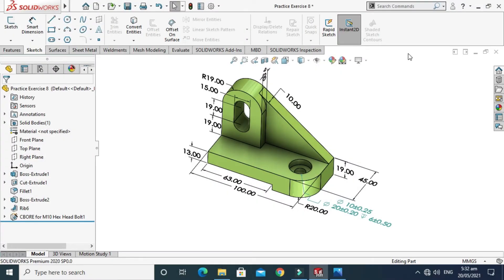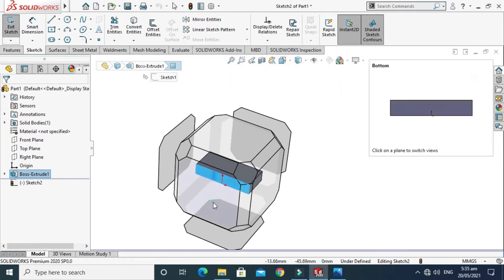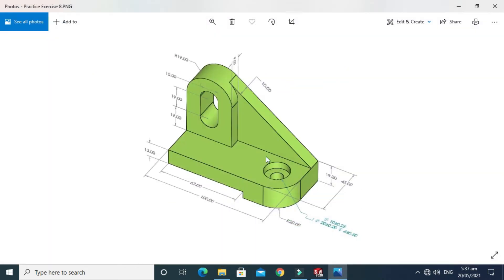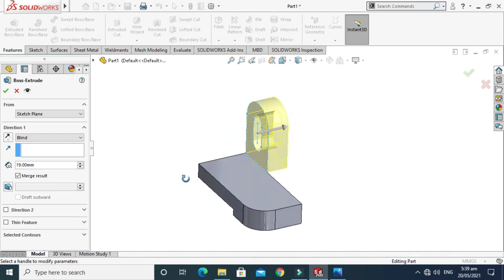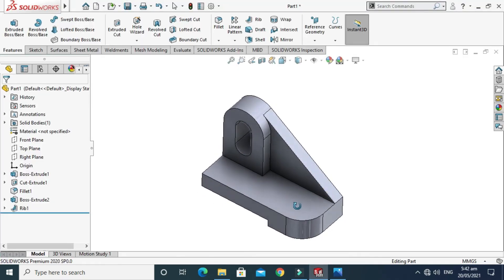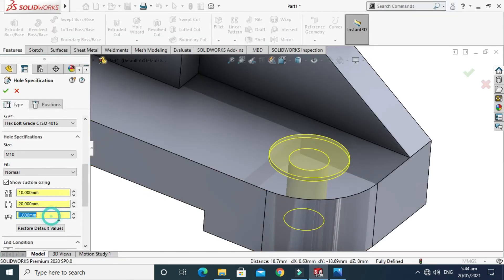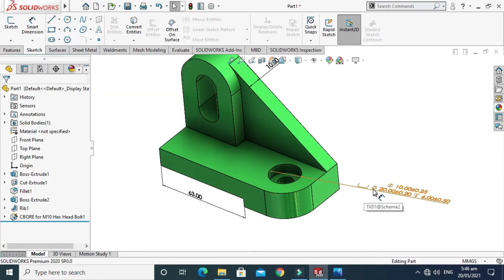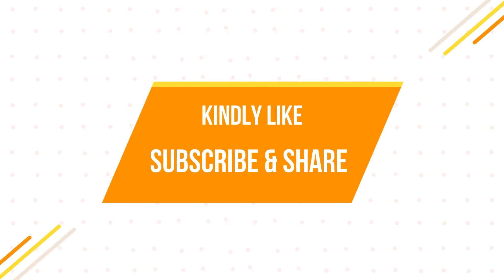SOLIDWORKS Tutorial For Beginners | Solidworks Evaluate Command | Apply 3d dimensions Solidworks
SOLIDWORKS Tutorial For Beginners | Solidworks Evaluate Command | Apply 3d dimensions Solidworks | CADable | CADable tutorials

Hi welcome back to CADable. Here I am starting a new playlist related to basic tutorials of SOLIDWORKS. It is a good exercise for beginners and it will be a good practice for beginners.
In this tutorial, we will learn these commands:

1) Basic 2D Commands
2) Rectangle, Slot, Trim
3) Extruded Boss
4) Extruded Cut
5) Fillet
6) Hole Wizard
7) Color / Appearance
8) 3D Dimensions
9) Evaluate